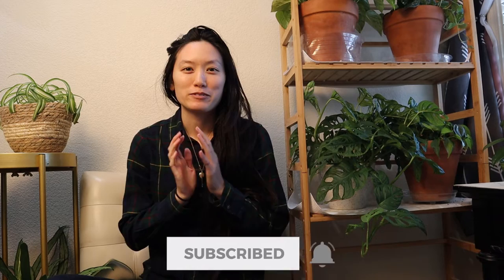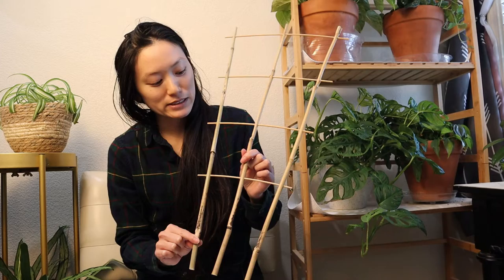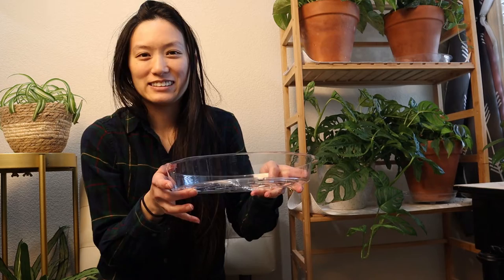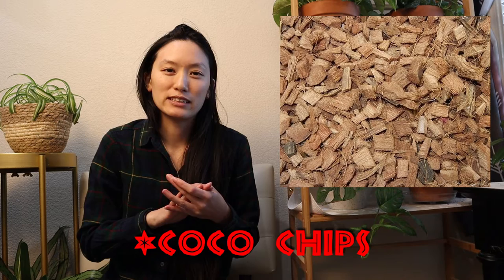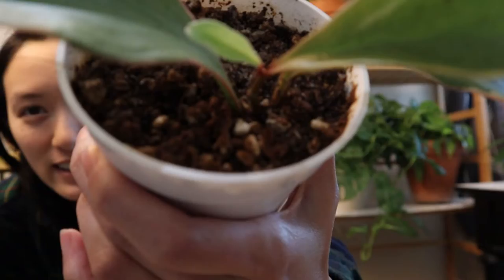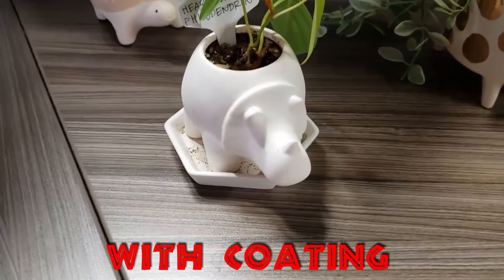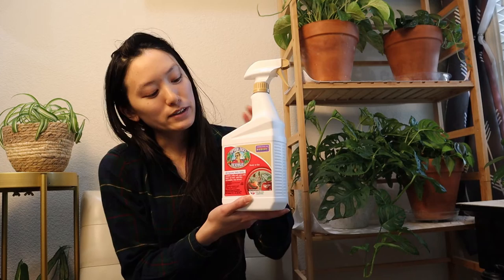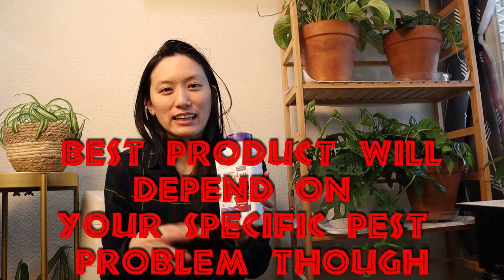Planty Gifts That Aren't Plants | Budget Vs. Pricey Options & My Picks! What To Gift A Plant Person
Gift your plant friend or family member something that they'd actually use. Here are my recommendations!

Welcome to my universe of Plants, Fashion, Games & Lifestyle. This is the space where I express my love for foliage, clothes, board games, and more! I’m a passionate person who loves to watch her plants grow and has fun in the process.

DoorDash is a great way to support local restaurants with safe, no-contact delivery. Get $15 off ($5 off each of your first 3 orders) when you sign up with this

Want to try out a trend, but don't want to pay full price? Do you love clothes but worry about the environmental impact of the clothing industry? Second hand fashion is great for the planet and your wardrobe! Check out thredup, the online thrift store for all of your second-hand clothing needs! Click the link below for $10 off your next purchase:

Love fashion? Asos has a huge variety of styles and trends.

Earn cash back on everyday purchases for free with Rakuten! Get $10 just for signing up:

Love body and bath products that work and small great? The Body Shop is giving you $10 off your first purchase over $40 purchase with this link:

Do you love great quality skincare and makeup, but also love saving money? Click the link below to save on your next order on both luxury and affordable products at Skinstore.com:

Earn United Airline points with every single purchase made with the United Mileage Plus card. Plus get 2x points with restaurant purchases! Sign up with the link below and start accumulating points towards a free flight today! Now choose the United MileagePlus(R) credit card that is right for you.